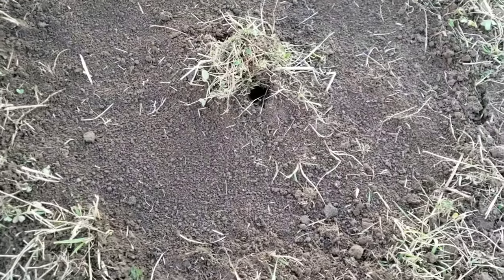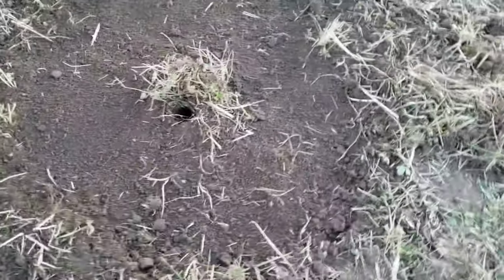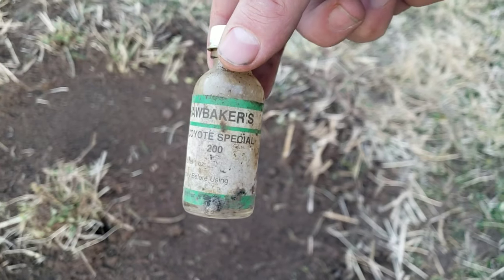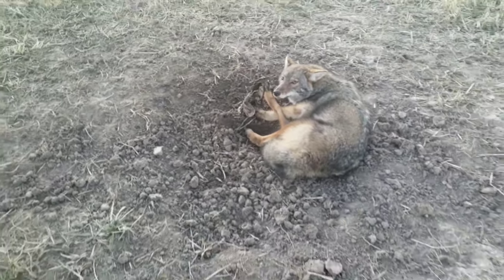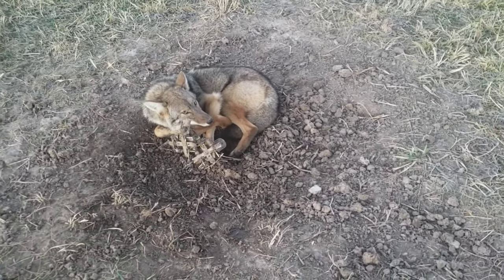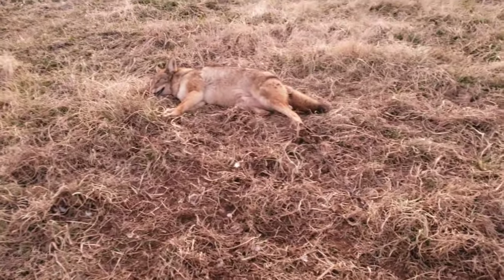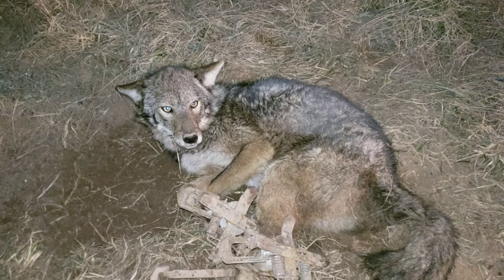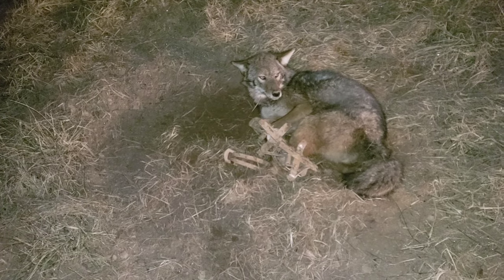Coyote Trapping | KOAM Outdoors Trapping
How to trap coyotes